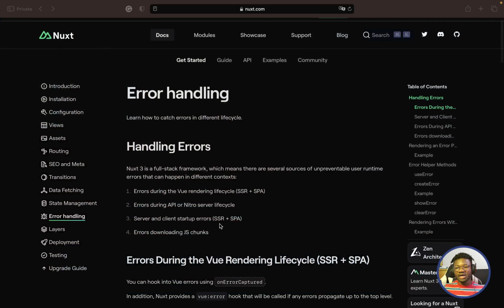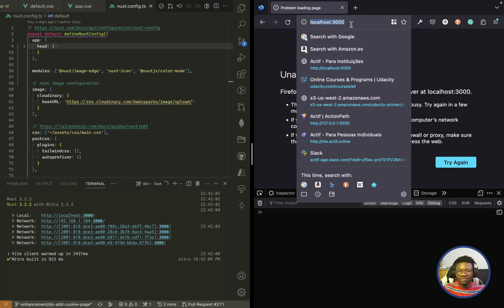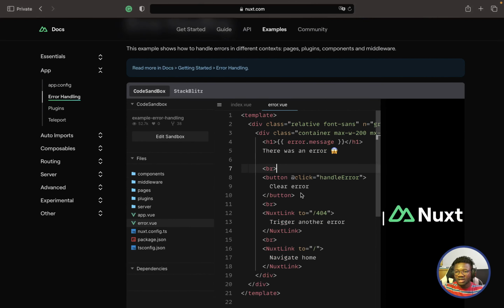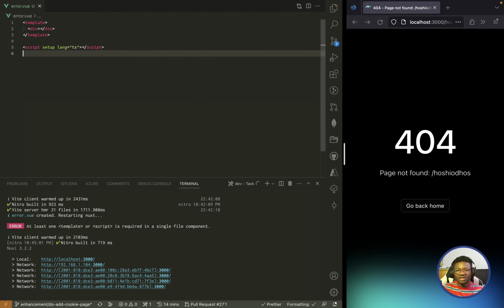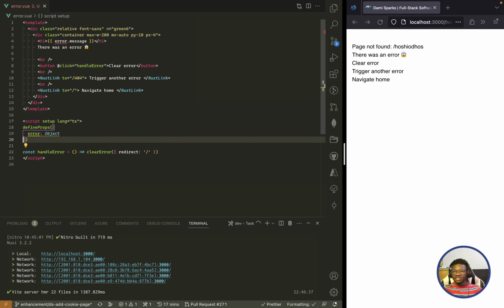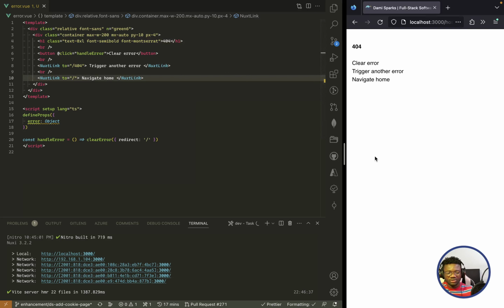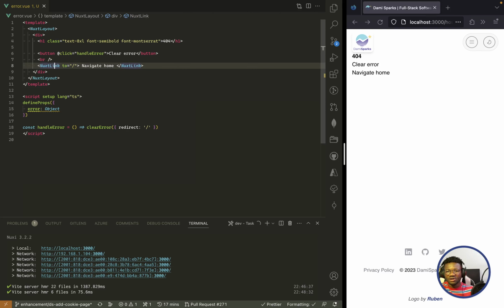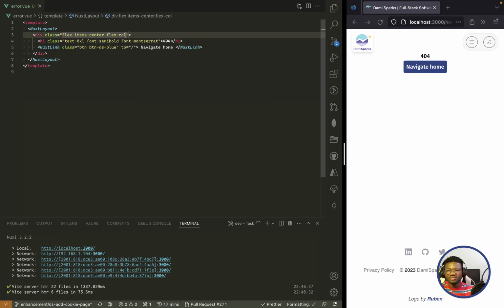Error Handling | Get Started with Nuxt3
This example shows handling errors on a page.